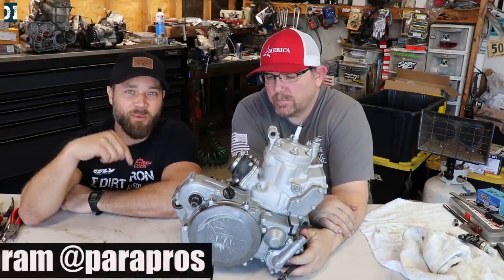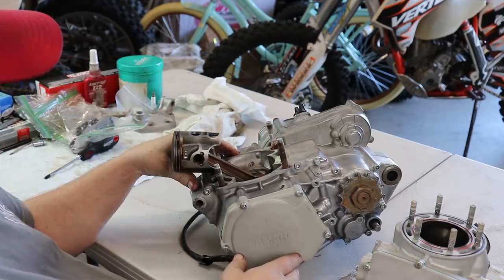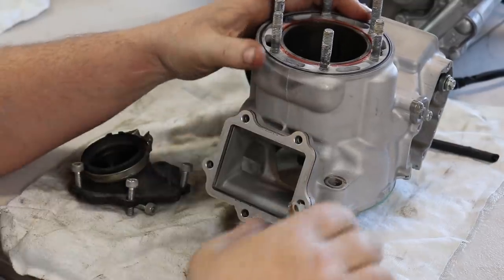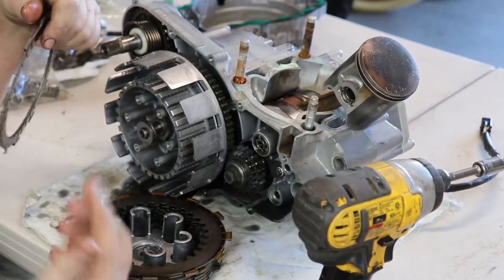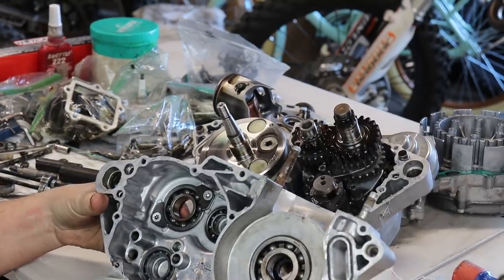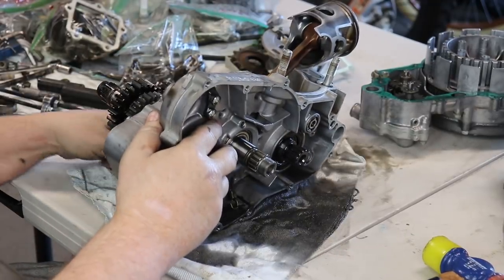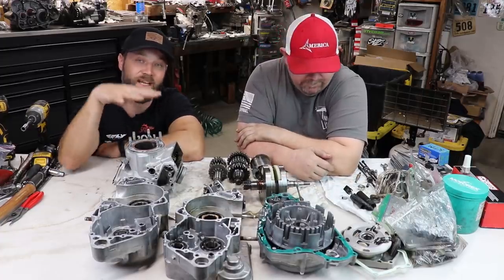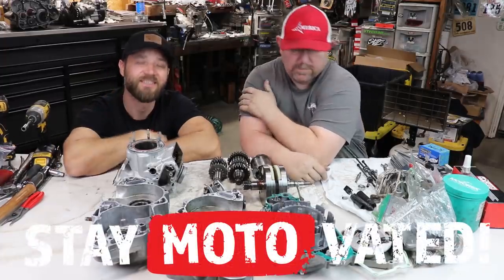What is wrong with YZ250 engine?? - YZ250 build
Hey guys today we are going to work on our YZ250 build, we will take apart the engine and see all the damage. At this point I only know about the crank, check out the video and let me know your feedback. We are working with Brad from Parapros garage, you can find him at instagram @parapros

things I use and recommend:
my camera lens
my camera

yamaha yz250 2 stroke dirt bike build - engine